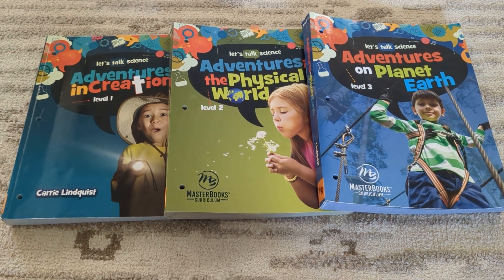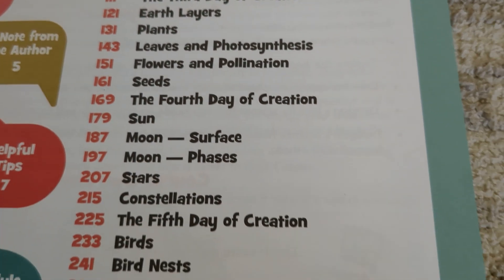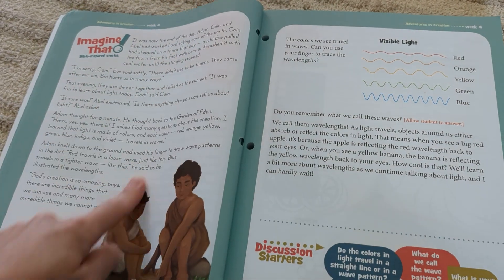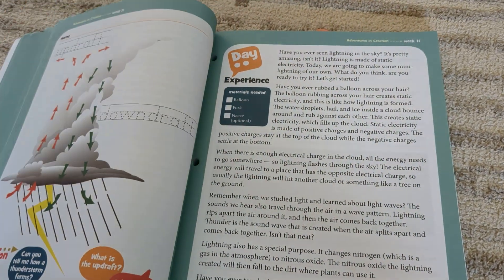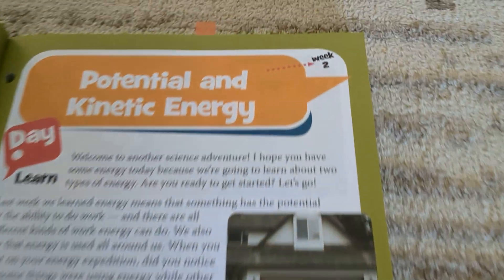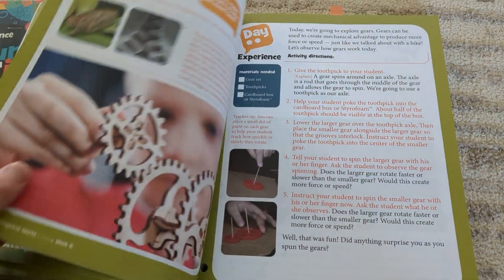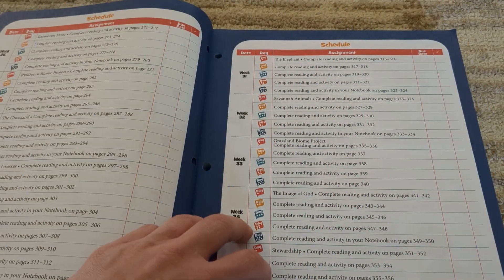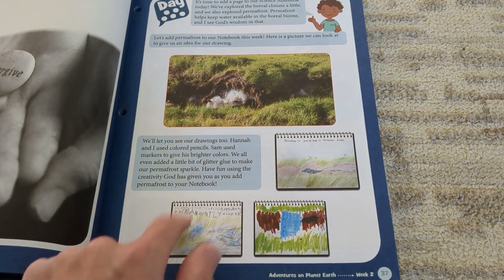Master Books Let's Talk Science Curriculum Flip Through/Comparison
Level 1,2,3 of Let's Talk Science Master Books curriculum flip through and comparison.